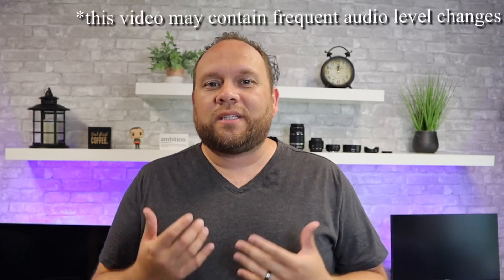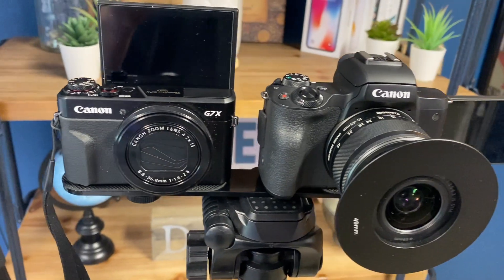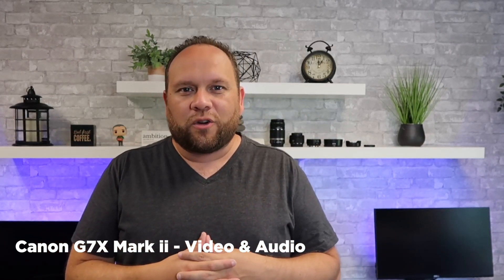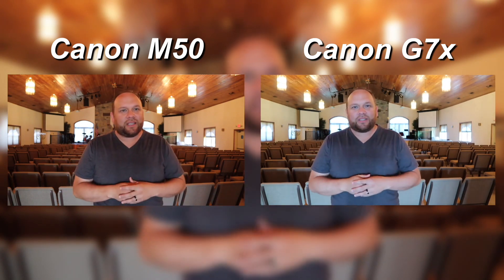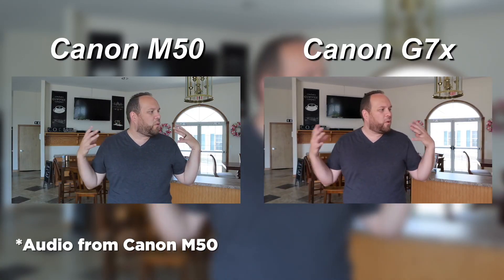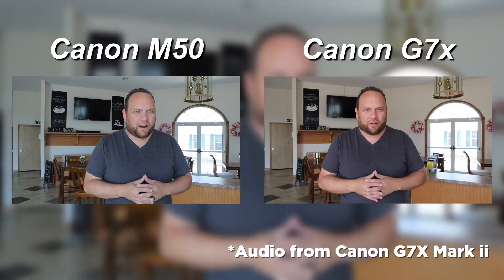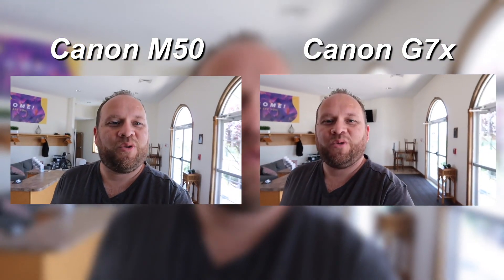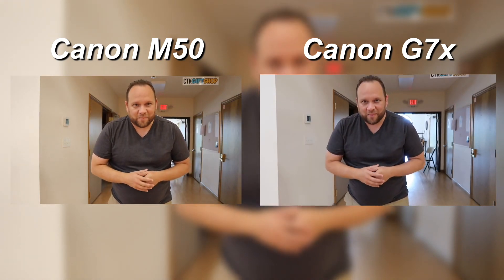Canon M50 vs G7X Mark ii - Video & Sound Comparison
Here is a great side by side comparison of the Canon M50 and the Canon G7X Mark ii with video and sound. Which do you think is better?

Get the M50 here:
(Amazon USA Link)
(Amazon International Link)

Get the G7X Mark ii here:
(Amazon USA Link)
(Amazon International Link)

Be Creative!